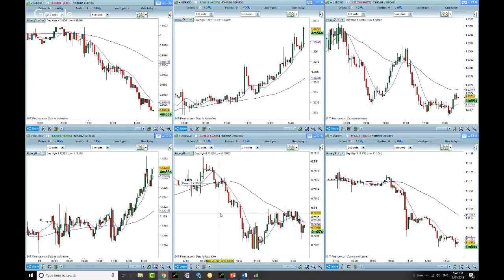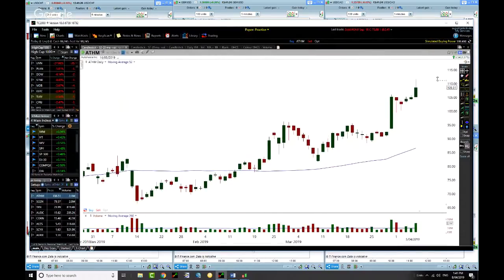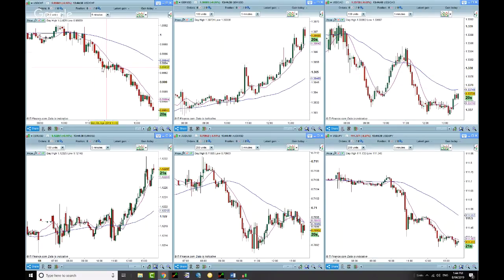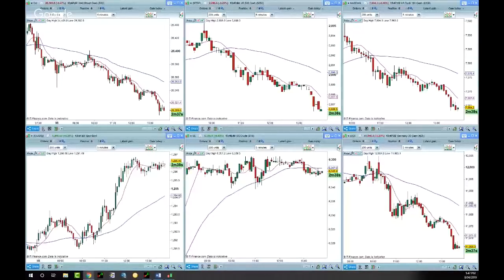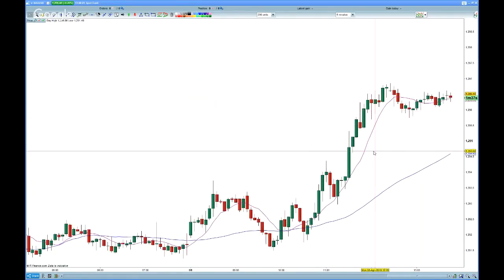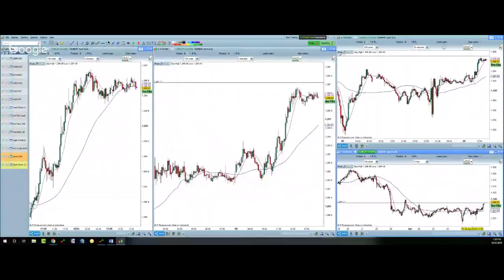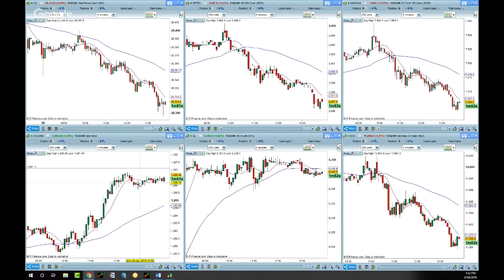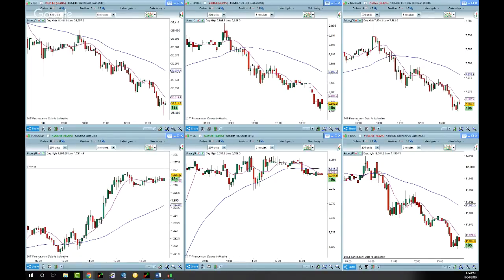How I Trade The Smaller Time Frames | Trading Futures And Forex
Platinum Event

My BOOKS:

The Flow of Success: Tap Into the Top 19 Powerful Universal Laws to Succeed in Every Area in Your Life...FASTER AND EASIER THAN EVER IMAGINED

Secrets to Getting Lean Ripped and Healthy: My True Life Story and the Strategies that Helped Me Not Only Lost 88 Pounds in 6 Months, but also Healed My Cancer

Customer Notice –Past performance – Future performance The past performance of this product is not and should not be taken as an indication of future performance. Caution should be exercised in assessing past performance. This product, like all other financial products, is subject to market forces and unpredictable events that may adversely affect future performance. The future performance of this product is not and should not be taken as an indication of current or past performance. Caution should be exercised in assessing future claims of performance, as these are based on assumptions. This product, like all other financial products, is subject to market forces and unpredictable events that may adversely affect future performance. The information contained in on this page is education only. Any advice is general advice only. Neither your personal objectives, financial situation nor needs have been taken into consideration. Accordingly you should consider how appropriate the advice (if any) is to those objectives, financial situation and needs, before acting on the advice